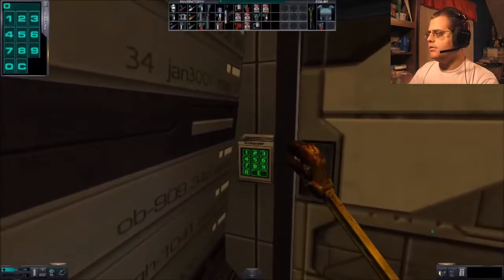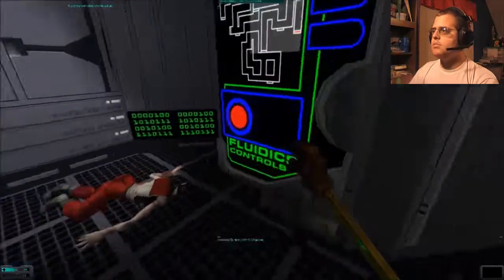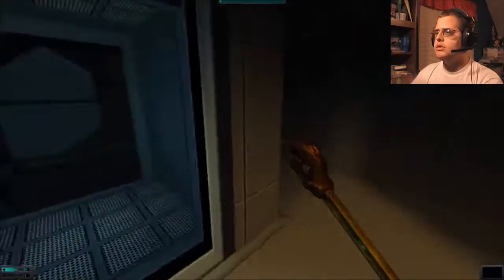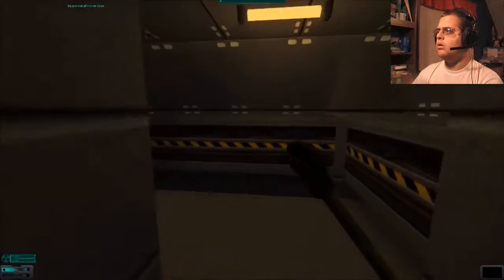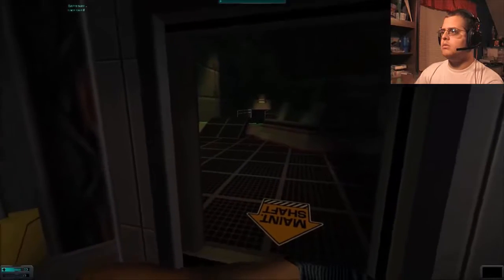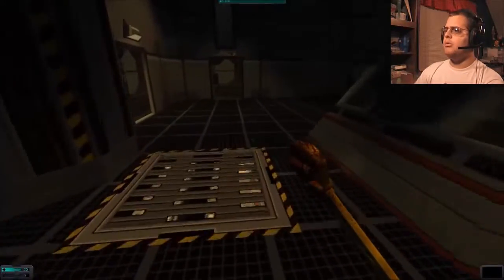Let's Play System Shock 2 - Episode 5: Flush Me J, Flush Me.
Time to flush out that pesky radiation from the Colon...I mean, Coolant Tubes and head into the Engine Core.